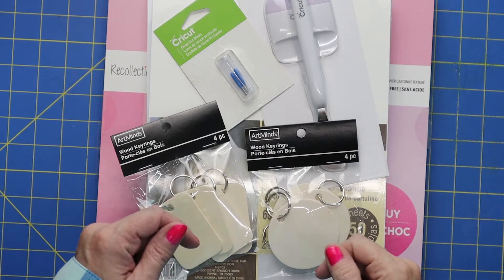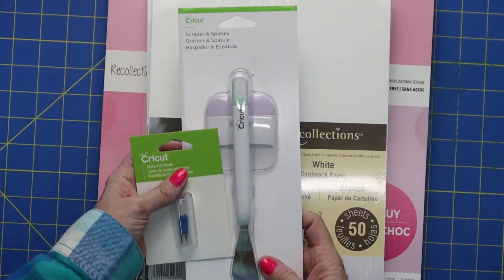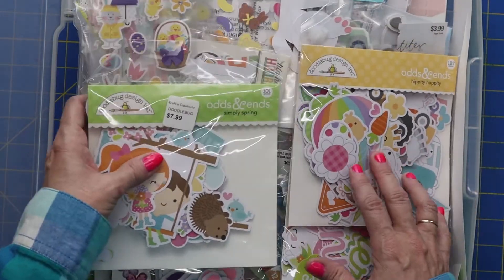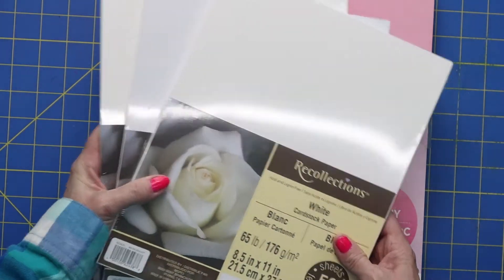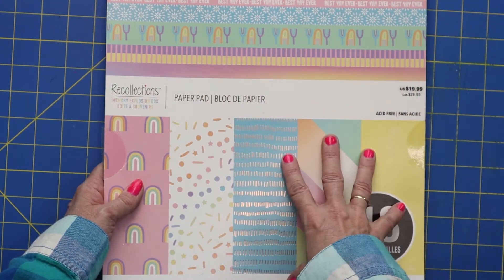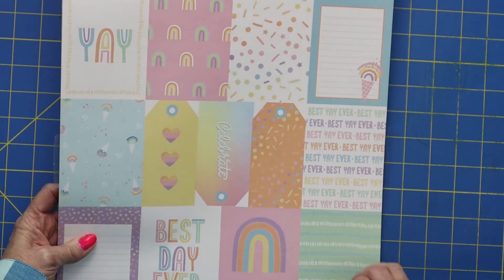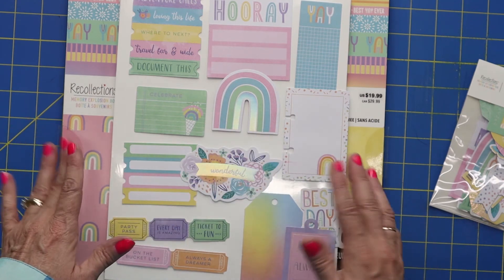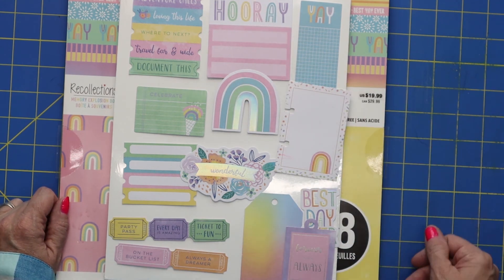Michael's Haul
Hi Crafters! I did a Michaels haul and got some incredible deals!  In this video I will show the the AMAZING things that are on sale right now at Michaels! It's their Lowest Price of the Season sale and this is the BEST time to stock up on the basics!  I got so many great deals that I just had to share them with you.
Hugs xoxo'
Holly

Songs- Upbeat uplifting Corporate motivational - by Matsteiner- Envato Elements
Inspiring Piano advertise-LF Audio- Envato Elements